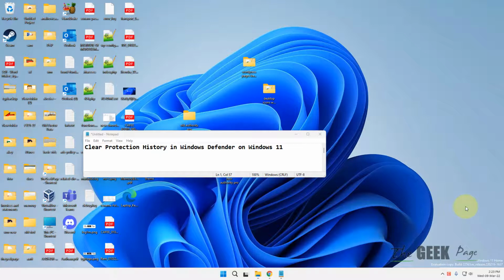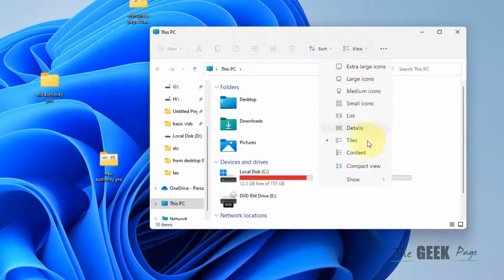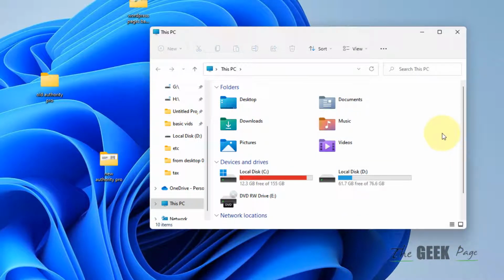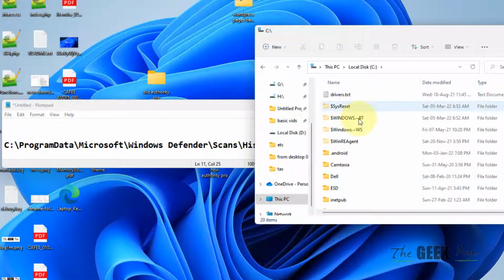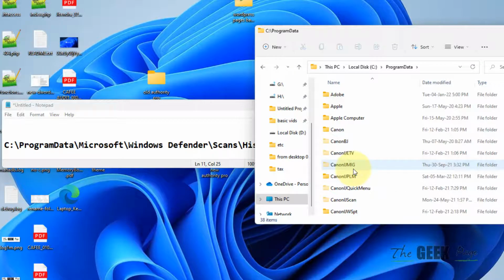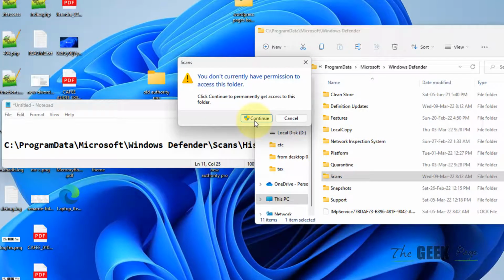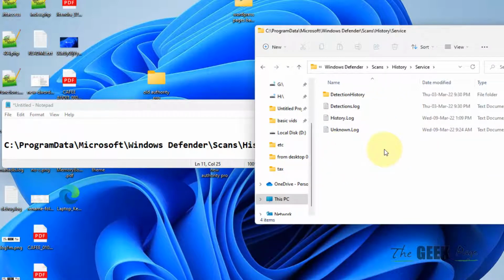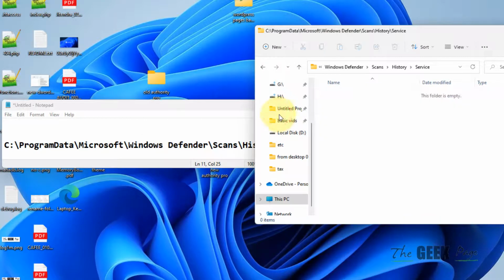Delete Windows Defender Protection History on Windows 11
C:
ProgramData
Microsoft
Windows Defender
Scans\History
Service